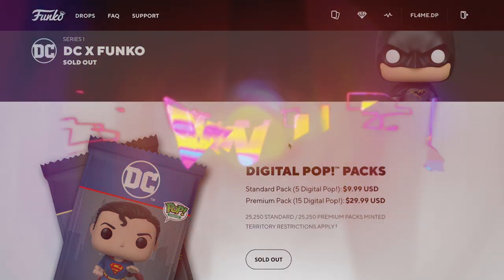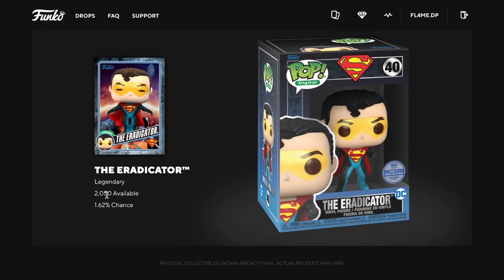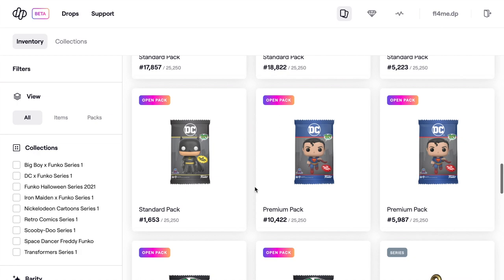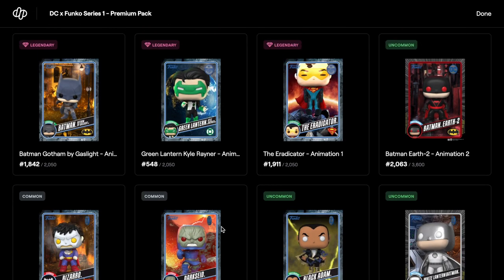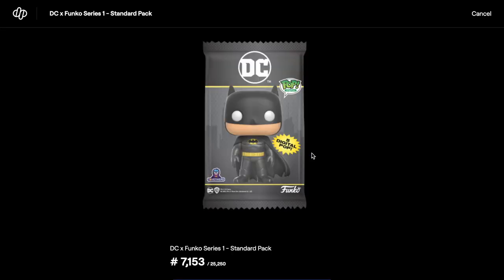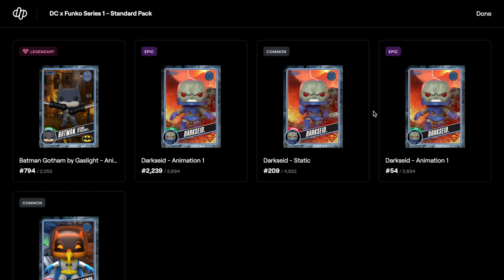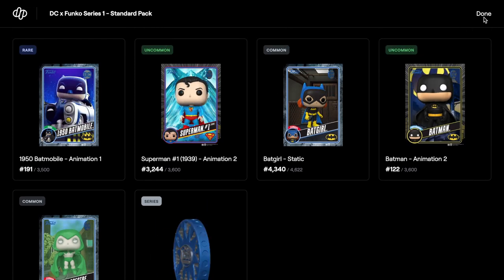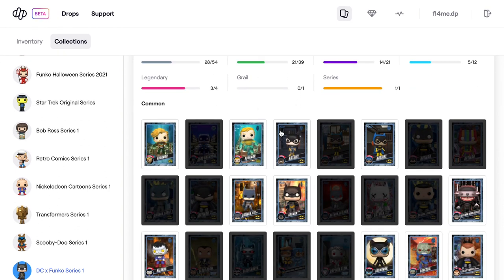OPENING 18 PACKS OF SERIES 1 DC X FUNKO DIGITAL NFT (SOLD OUT) WHAT DID WE GET?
In this video, we will take a look at the brand new SERIES 1 DC X FUNKO (SOLD OUT)

25,250 STANDARD / 25,250 PREMIUM PACKS MINTED
TERRITORY RESTRICTIONS APPLY

BATMAN™ REBIRTH
Grail
999 Available
0.20% Chance

THE ERADICATOR™
Legendary
2,050 Available
1.62% Chance

BATMAN™ GOTHAM BY GASLIGHT™
Legendary
2,050 Available
1.62% Chance

GREEN LANTERN™ KYLE RAYNER™
Legendary
2,050 Available
1.62% Chance

THE FLASH™ REBIRTH
Legendary
2,050 Available
1.62% Chance

FREDDY FUNKO™ AS BATMAN™
Royalty Collection
2,694 Available